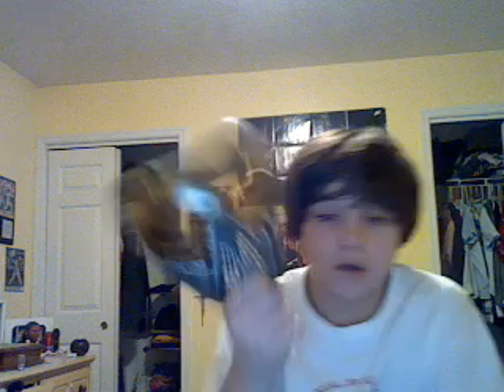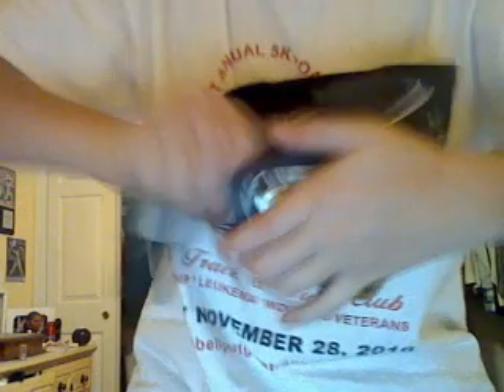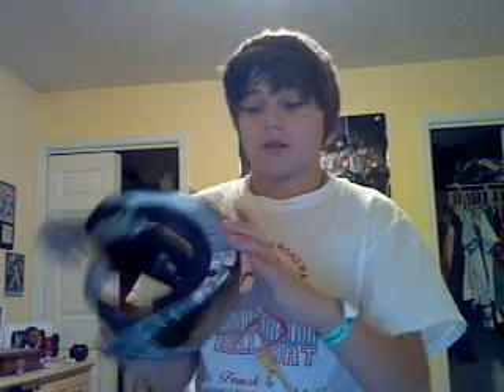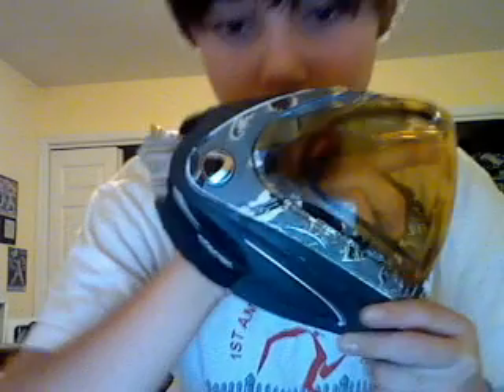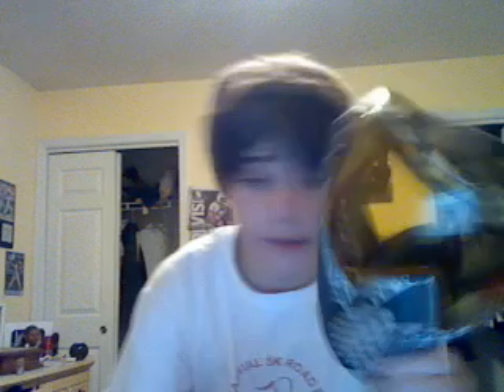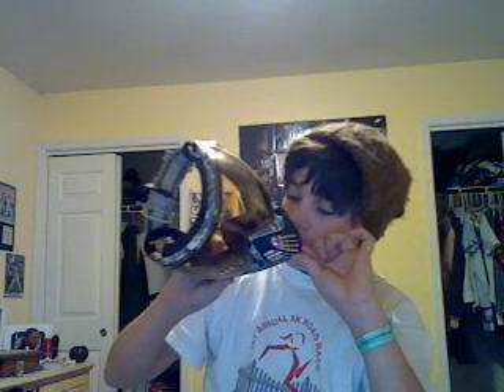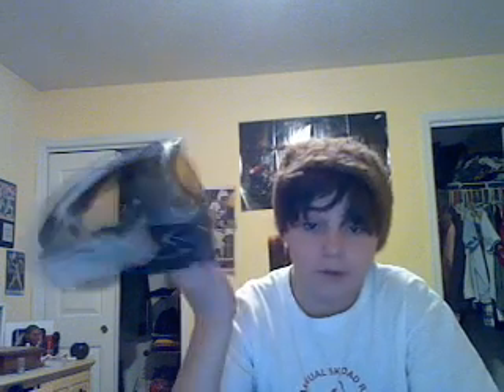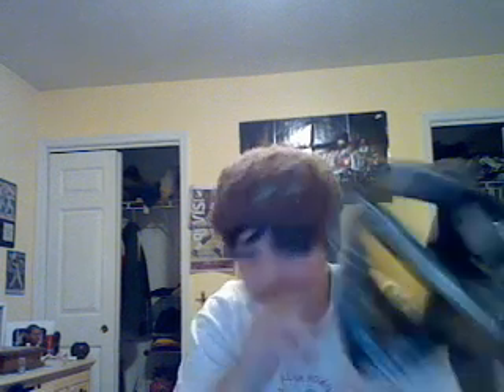dye i4 reveiw